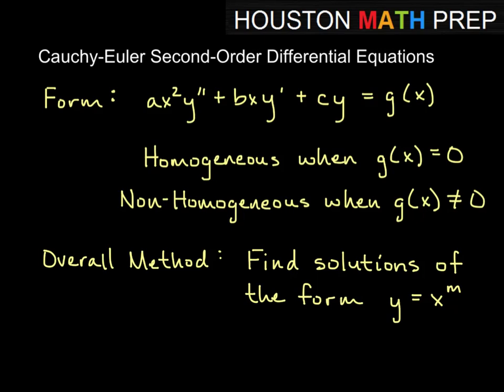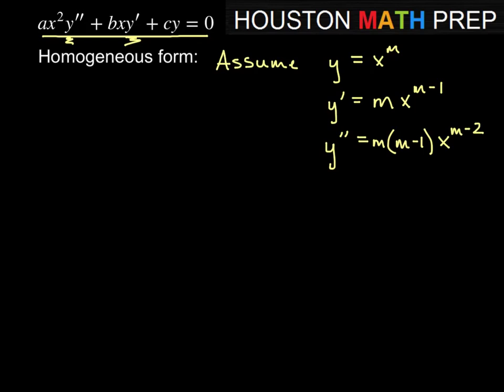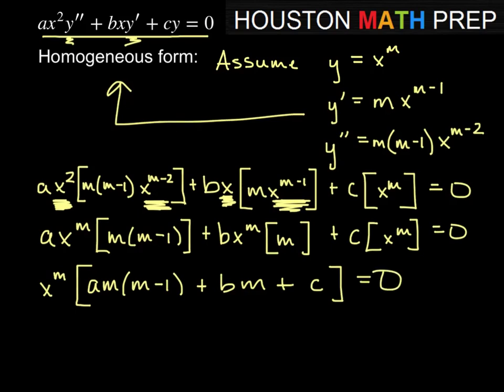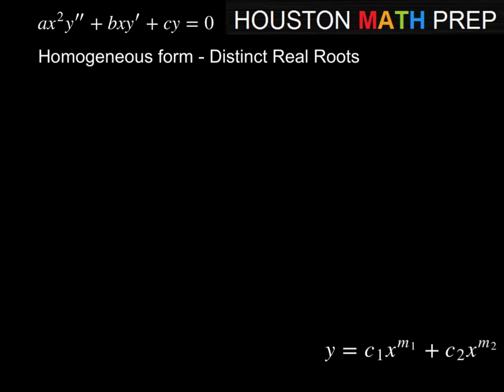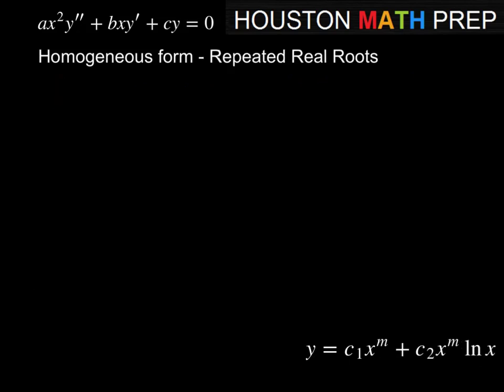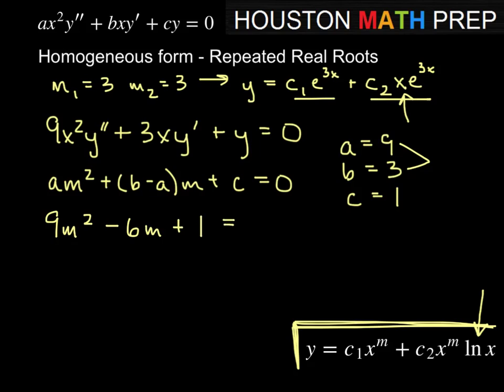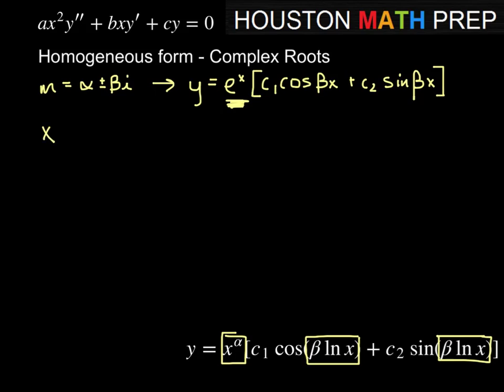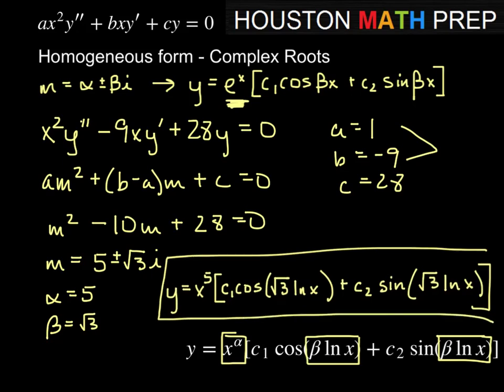Cauchy-Euler Differential Equations (2nd Order)